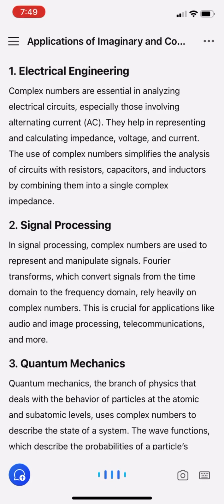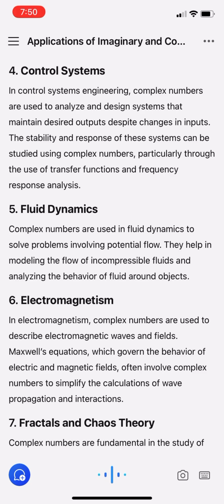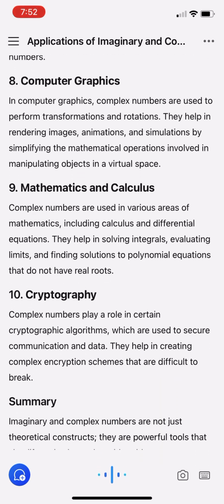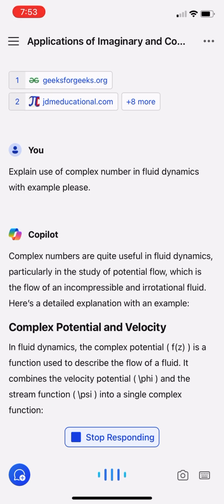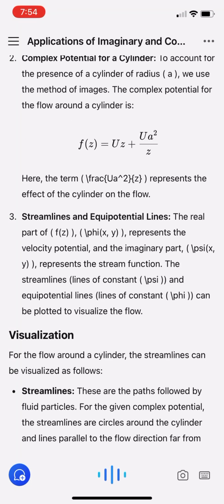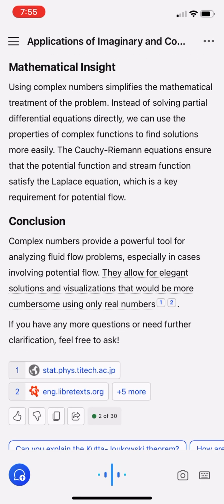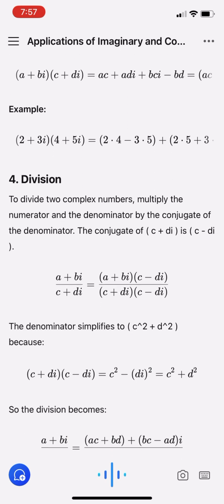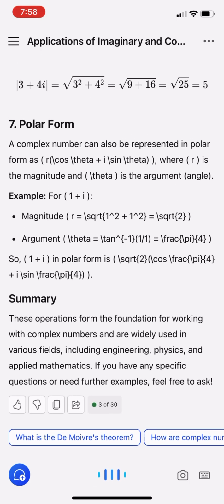Applications of complex numbers 5+2i